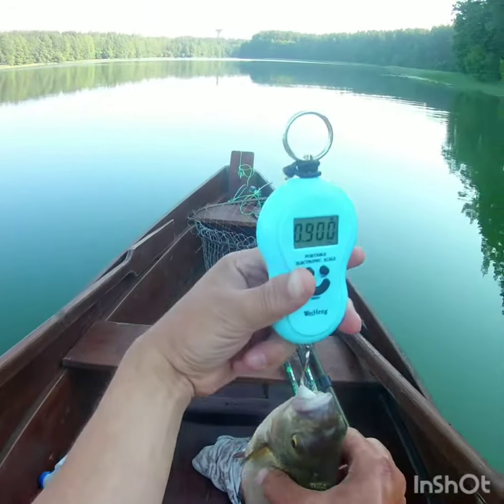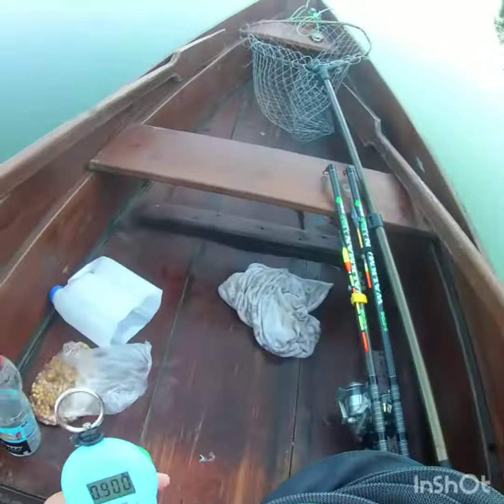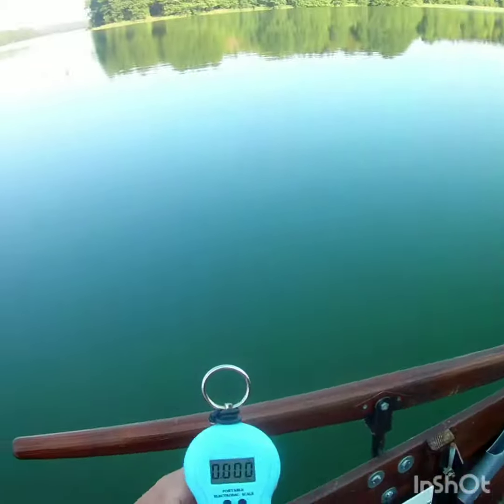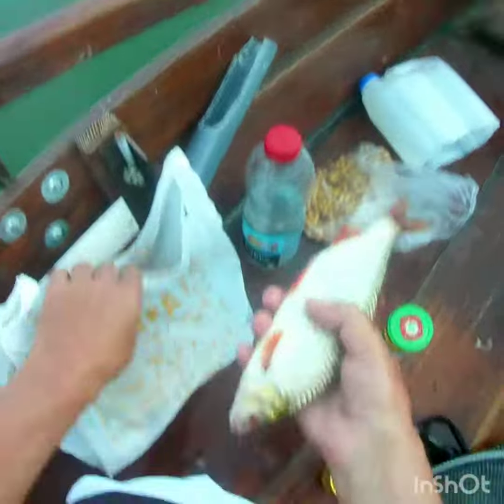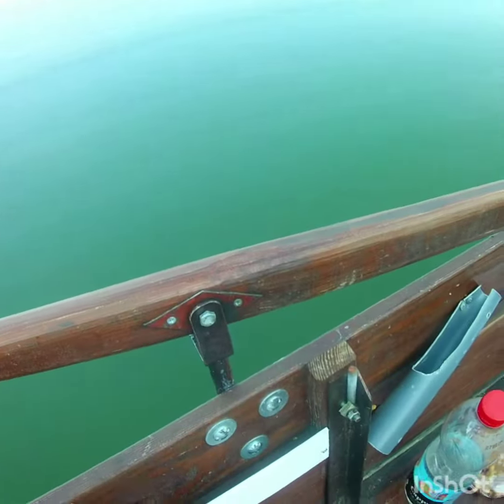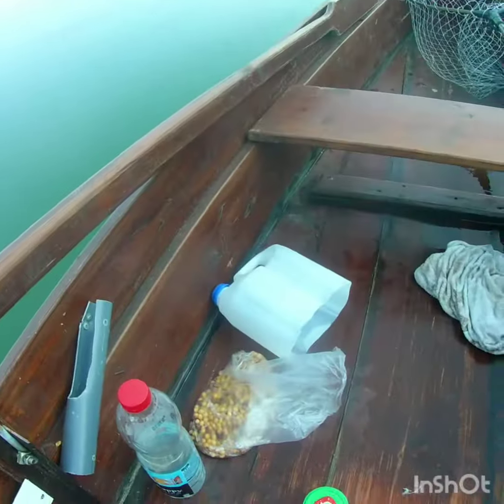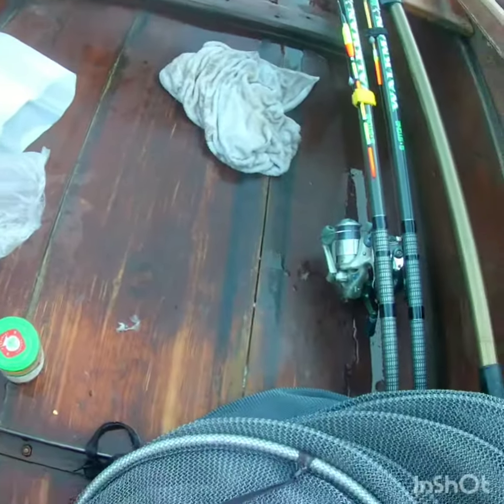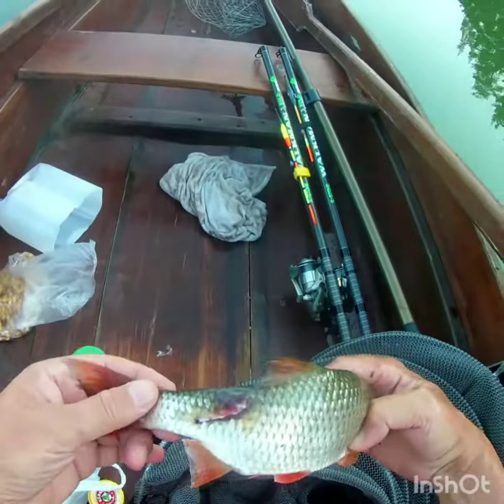Šįmet pirmas nedidelis bet pirmas.